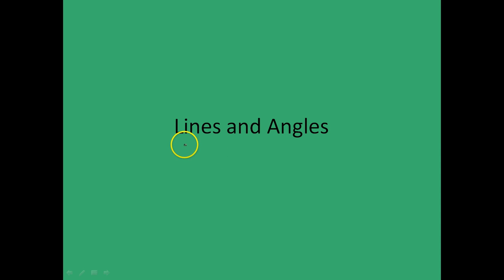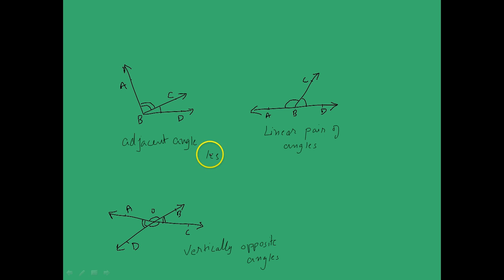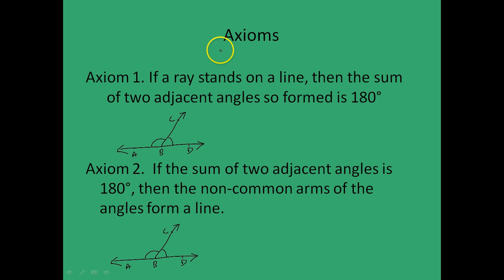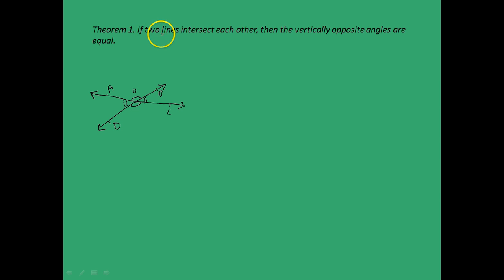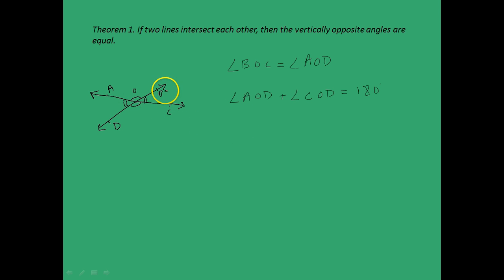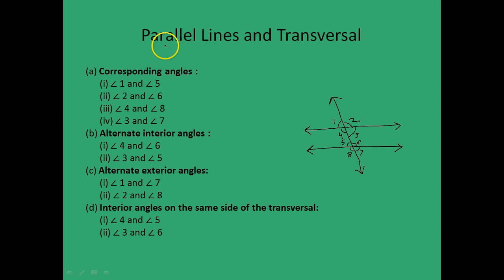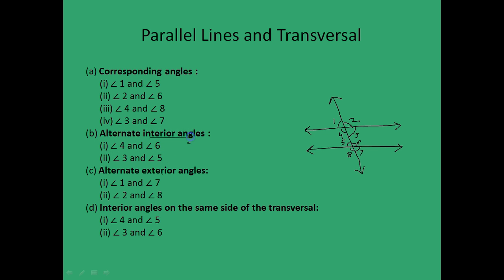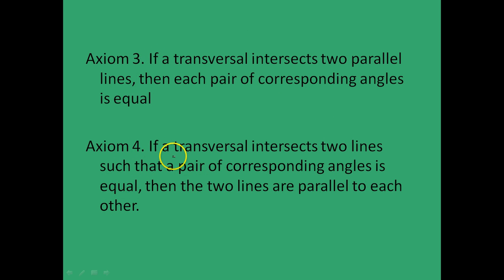Class 9th Lines and Angles 1